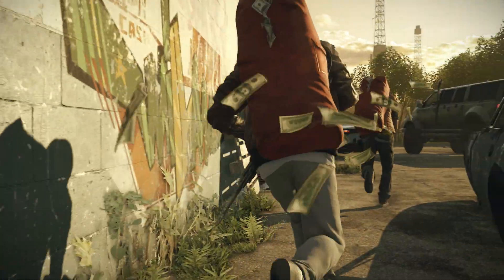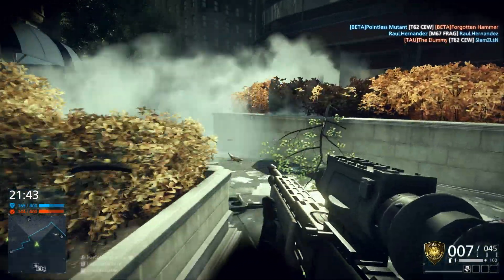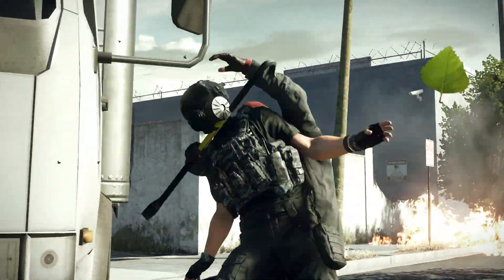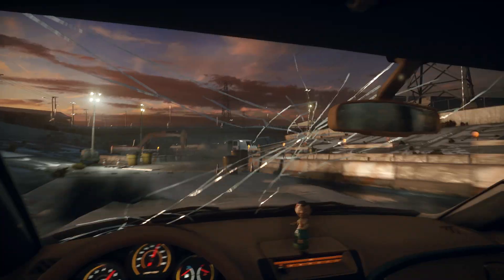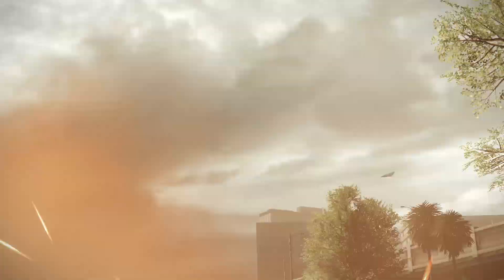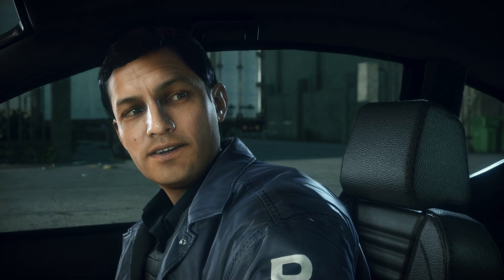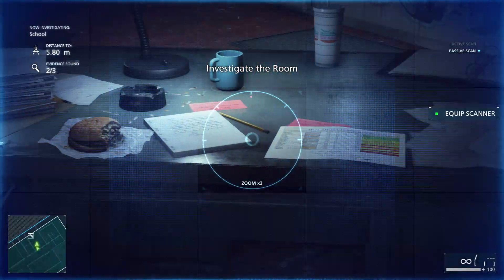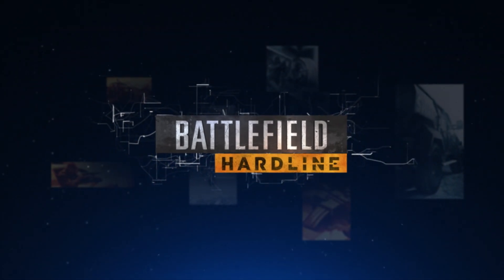Battlefield Hardline Trailer – Complete FPS Experience Gameplay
Get an in-depth look at all of the new innovations and features coming in Battlefield Hardline, a fresh new take on Battlefield that lets you live out your cops and criminal fantasy.

Battlefield Hardline delivers a complete first person shooter experience built on the foundation of team play and strategy the series is renowned for, while adding a story-driven, episodic single player campaign inspired by great TV crime dramas and new multiplayer modes that help make the game the fastest Battlefield ever.

Weekly News and Exclusive Videos for Battlefield Hardline

Battlefield Hardline goes on sale March 19th on PC, PS3, PS4, Xbox 360, and Xbox One.

The Battlefield Hardline open beta goes live on February 3rd for PC, PS3, PS4, Xbox 360 and Xbox One.